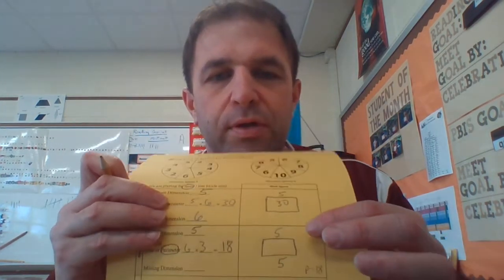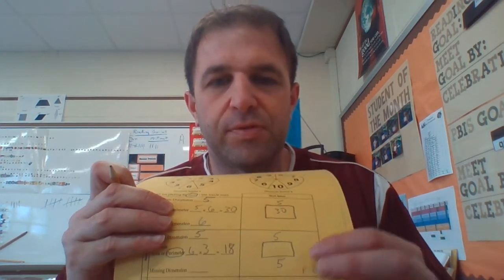Riverside 4th Grade Math 6.2.4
New Game Area or Perimeter 6.2.4